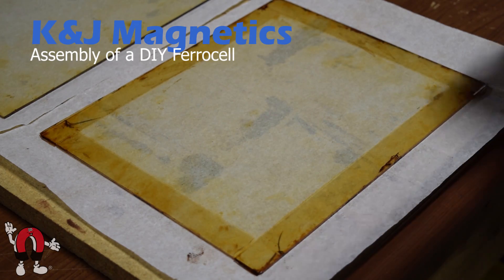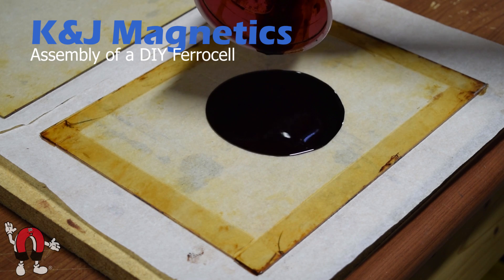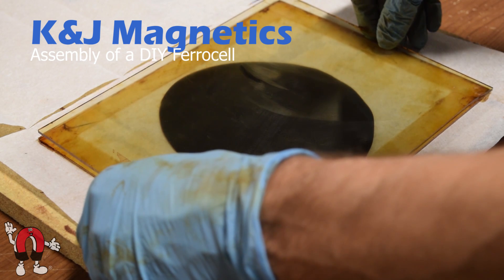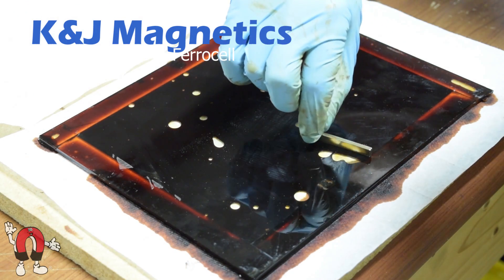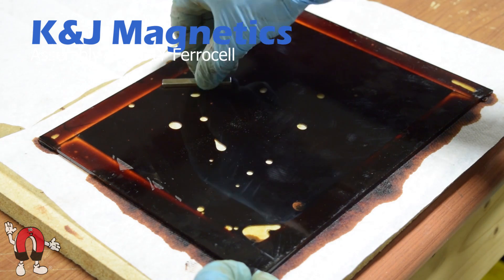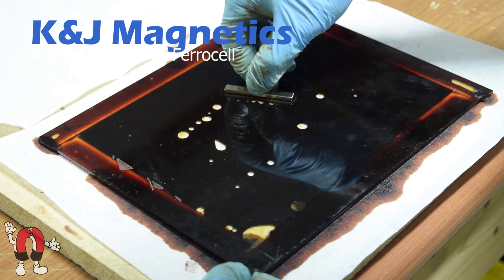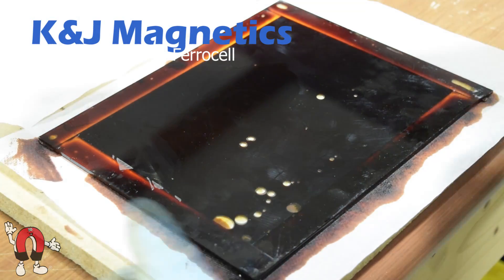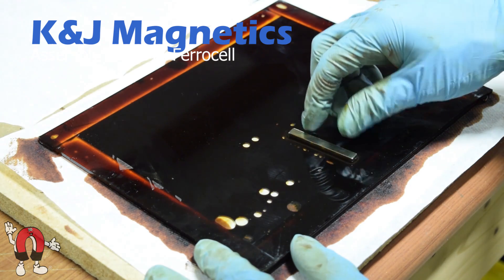DIY Ferrocell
K&J Magnetics shares a bit of our experience trying to make a Ferrocell using ferrofluid and two sheets of glass.